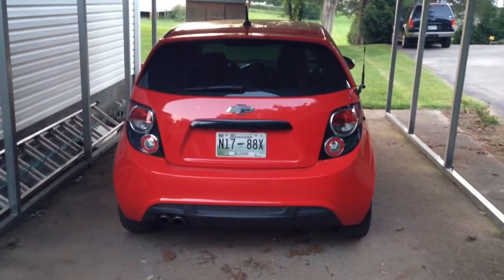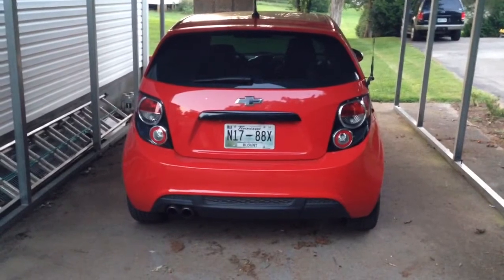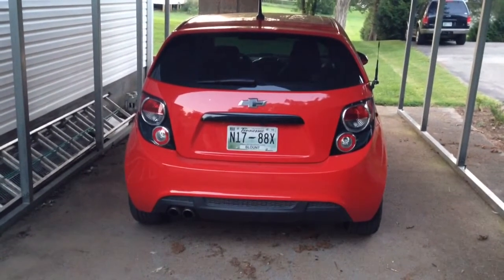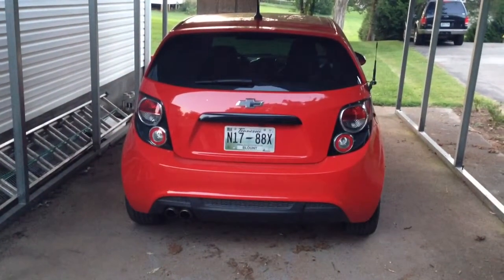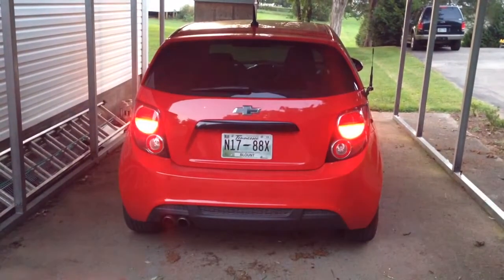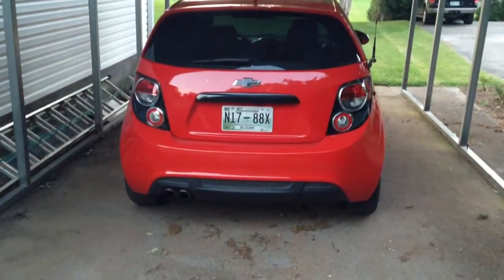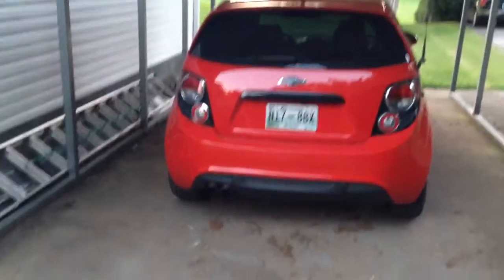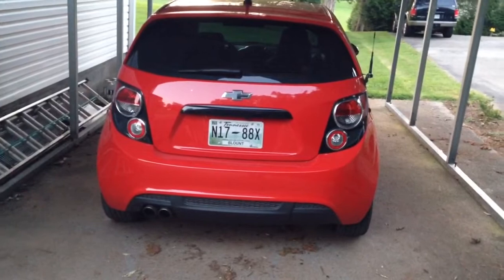Lock alert and alarm hella super tones